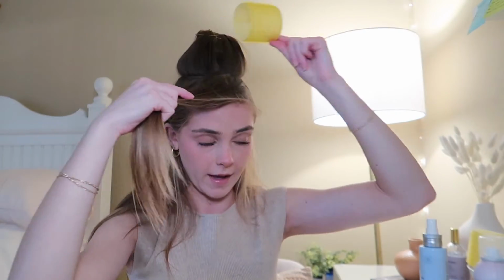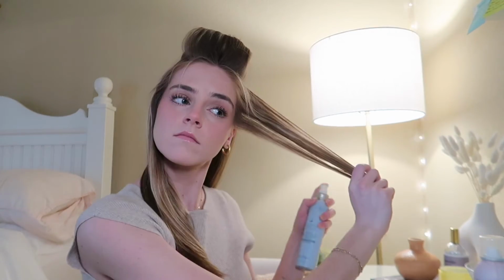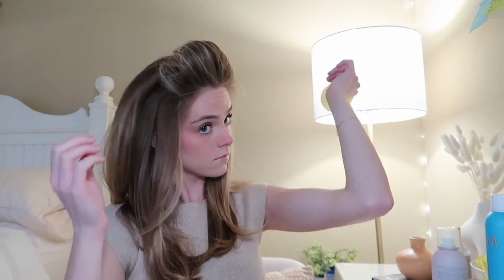AT HOME DRYBAR BLOWOUT TUTORIAL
so excited to show ya'll this easy, at home blowout hairstyle tutorial! I've missed doing hair videos and this is one of my most recent favorite hairstyles to do. hope you enjoy!

HAIR PRODUCTS:

amika brush

drybar rollers
drybar dry shampoo
drybar heat protectant
drybar liquid glass
drybar final call spray

moroccan oil
moroccan oil hairspray

Coffee Instagram: cupsofhappinesss

Amazon Storefront

Connect on LinkedIn: lauren-h-176aa121b

romans 8:28